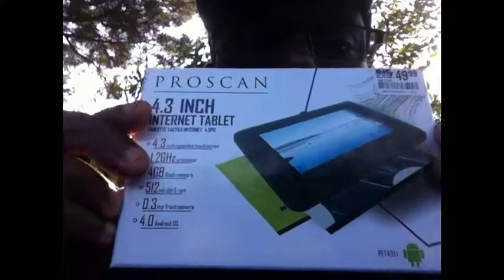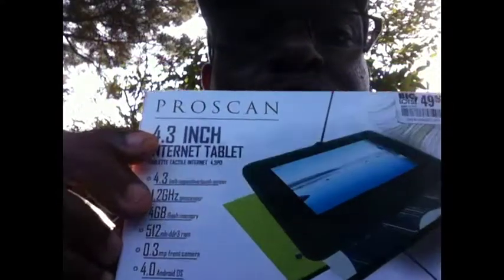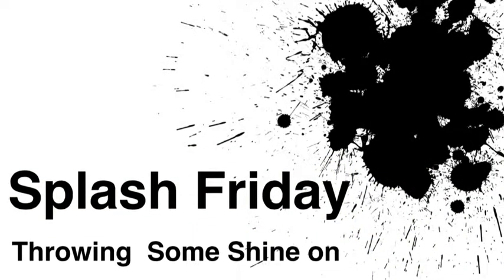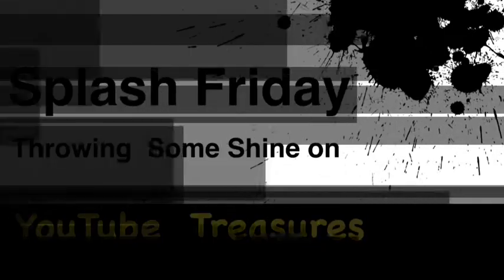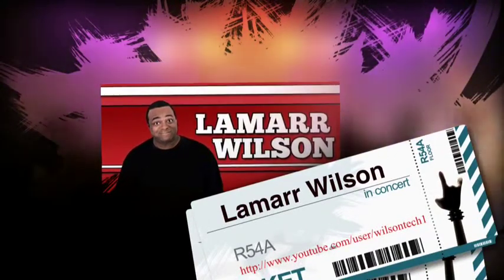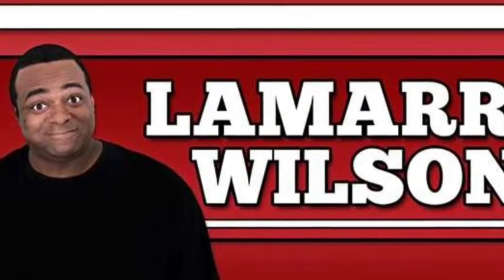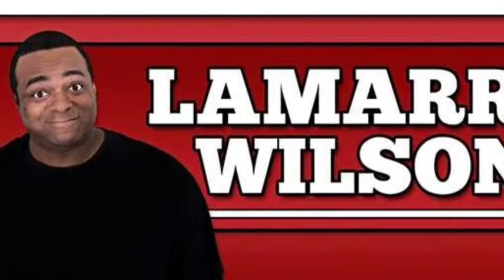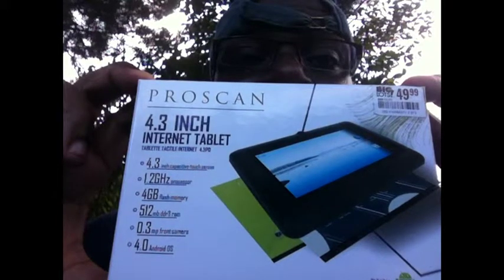Splash Friday#2 Unboxing of a ProScan 4.3 inch Tablet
Splash Friday unboxing Proscan 4.3 inch Internet tablet.